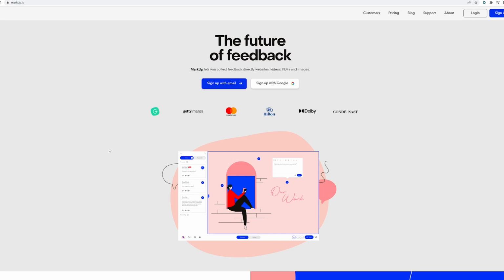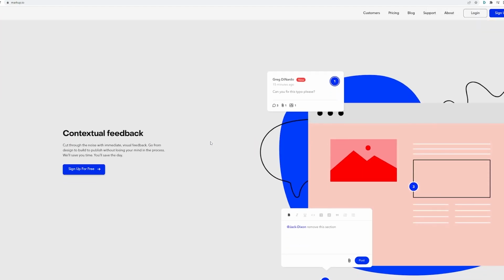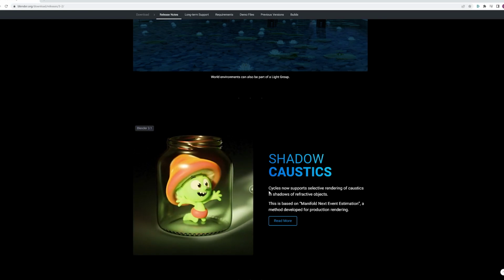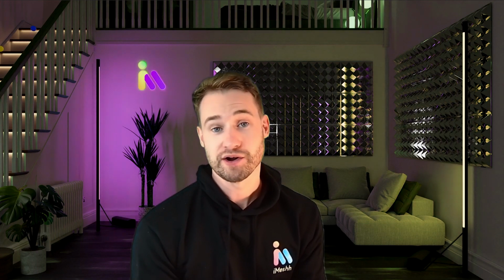It could be CATASTROPHIC if you forget this...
People forget that starting as a freelance 3D artist is actually a BUSINESS.

FOR FREE 3D MODELS